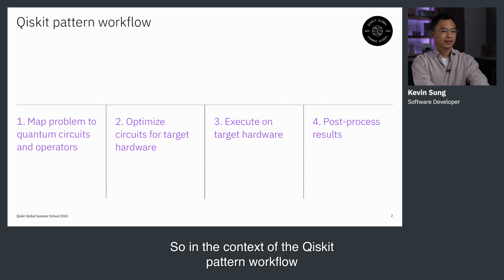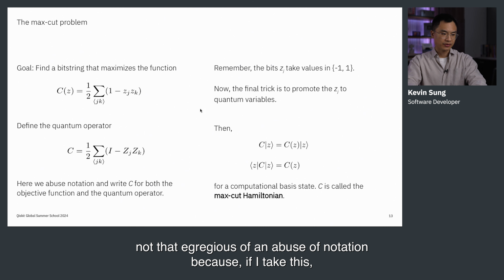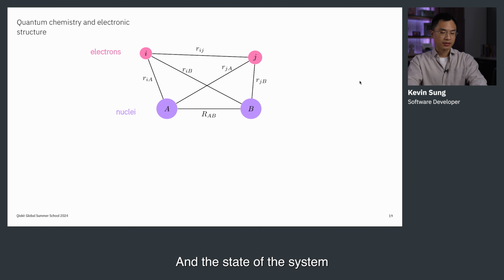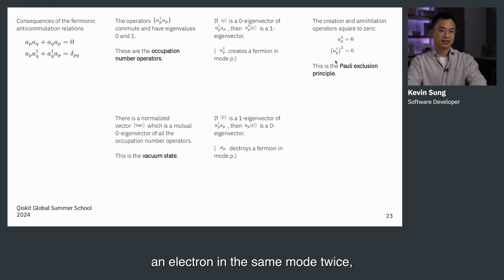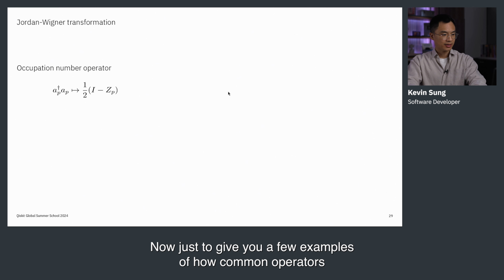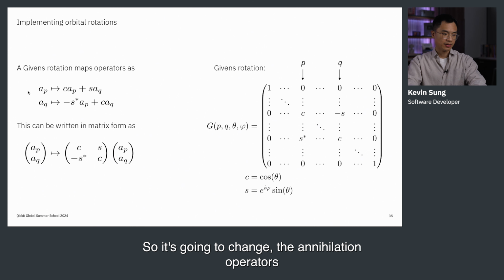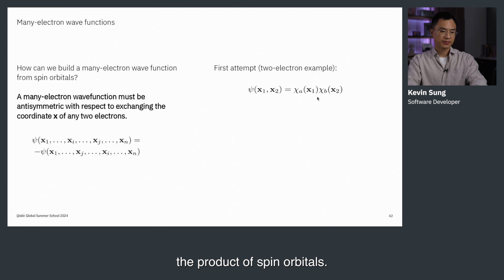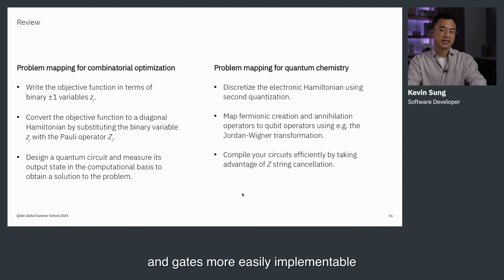Mapping Computational Problems onto Quantum Circuits with Kevin Sung: Qiskit Summer School 2024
This lecture explains how computational problems are mapped onto quantum circuits and observables for two application areas. The first part of the lecture discusses combinatorial optimization, using the max cut problem as an example. The second part discusses quantum chemistry, explaining how systems of electrons are mapped onto qubits using the second quantization formalism.

The Qiskit Global Summer School is a two-week intensive summer program designed to empower the quantum researchers and developers of tomorrow with the know-how to explore the world of quantum computing, as well as refresh and sharpen the industry professional’s skills. This fifth-annual summer school will prepare participants for the imminent era of quantum utility. Using hands on examples, the syllabi will guide students through areas of near-term practical importance.